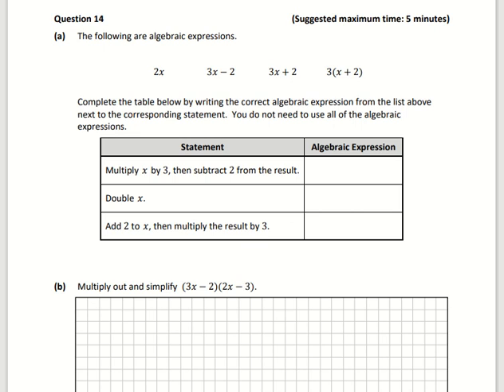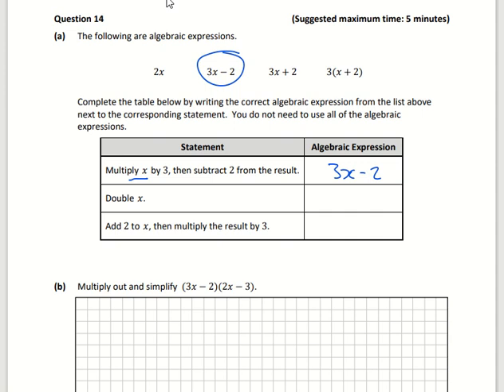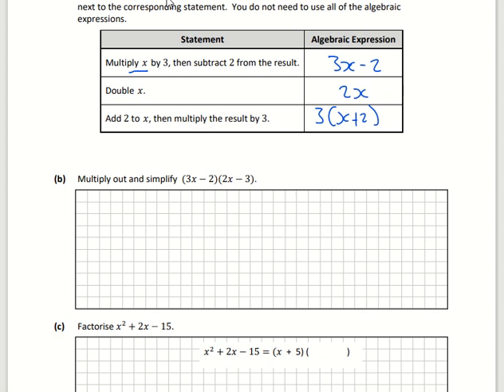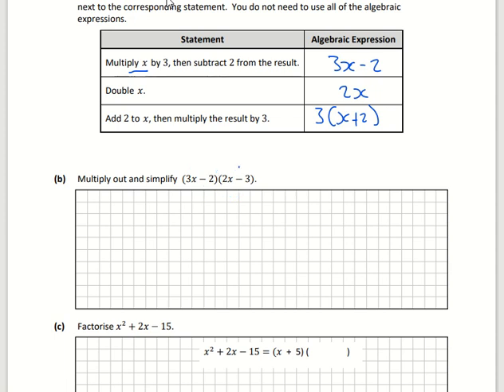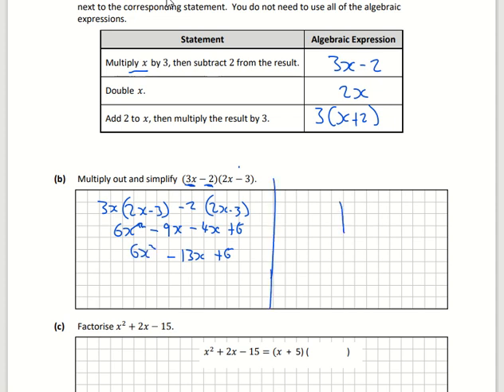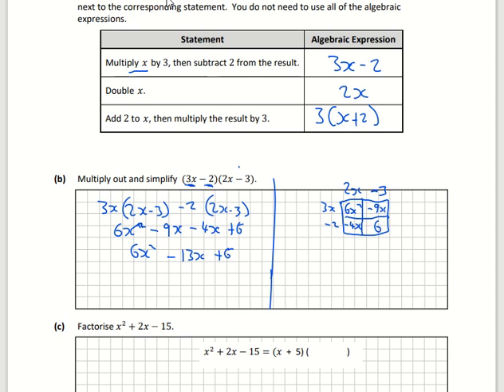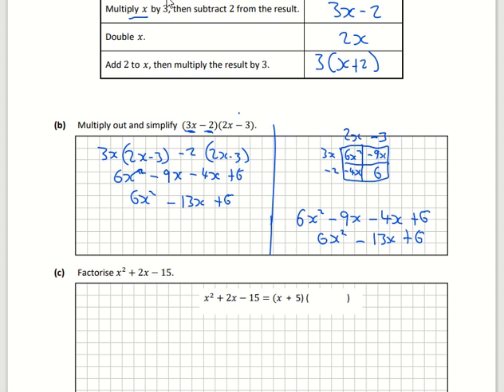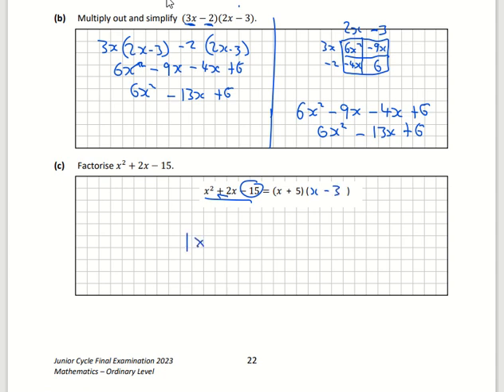Junior Cert Maths 2023 Ordinary Level Q14